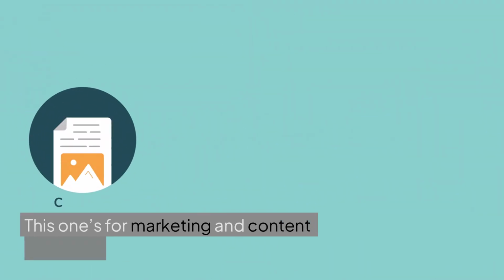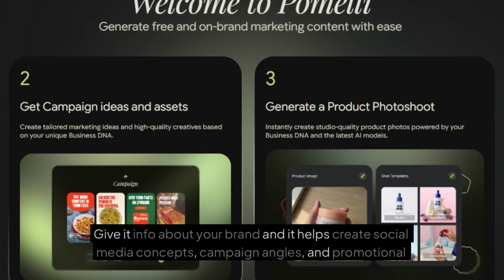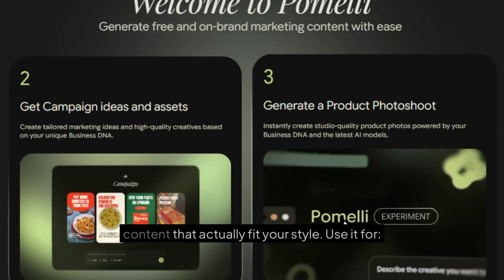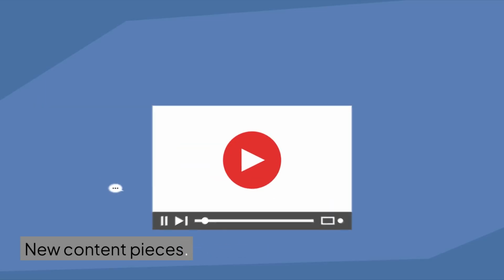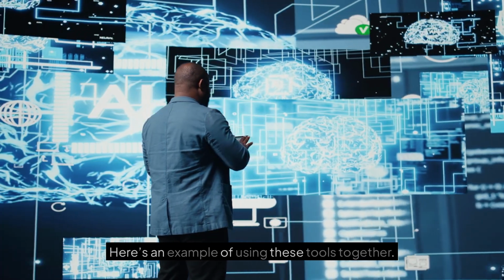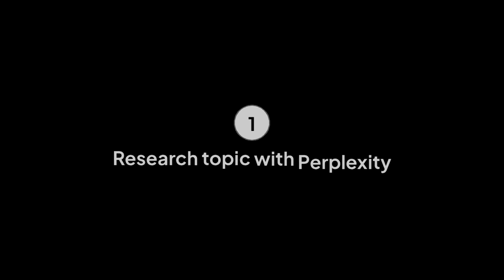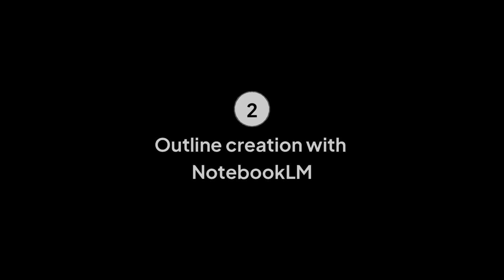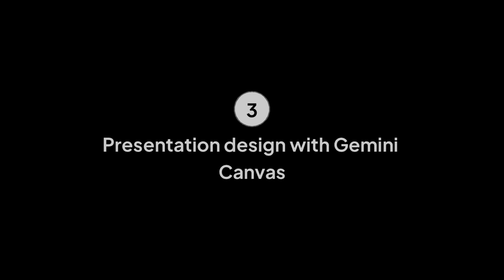How to Do It All with Free AI Tools - Reviews, and Real Wins | AI Tutorial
Discover how to save time with free AI tools — a concise how to and review of powerful, no‑cost options. Quick demos, real results, and honest reviews to help you choose the best tools fast.

Here's the links to the tools I cover in the video - enjoy!

AQH0RAGGLNSCLPO0